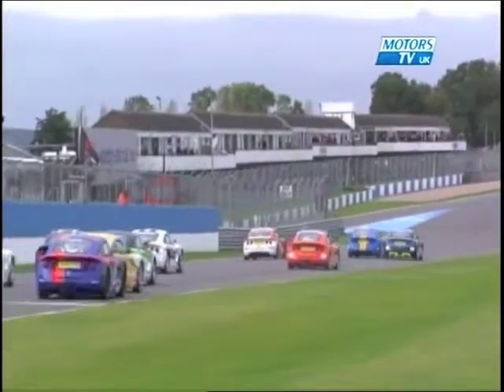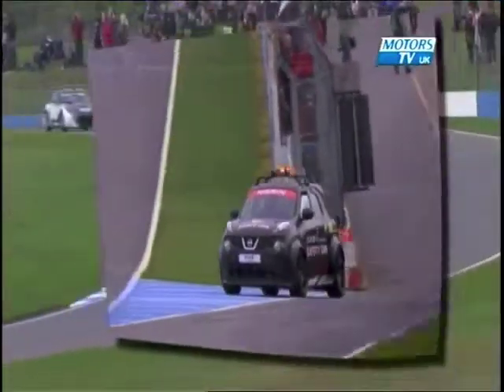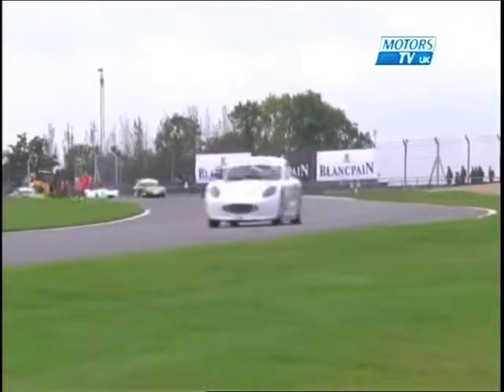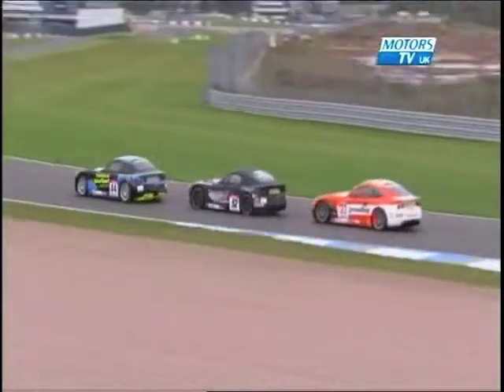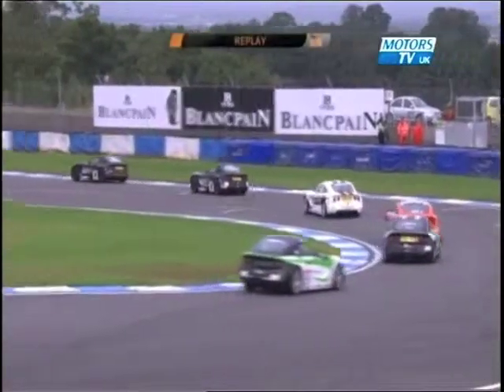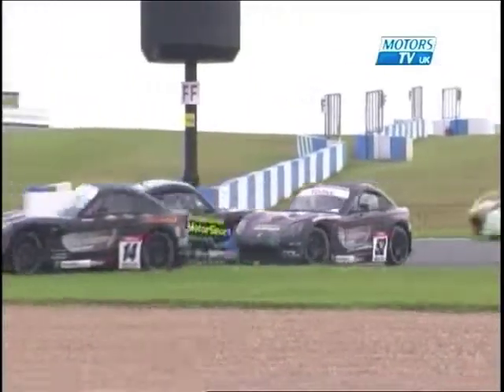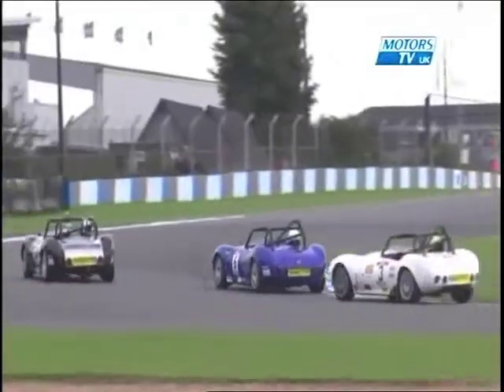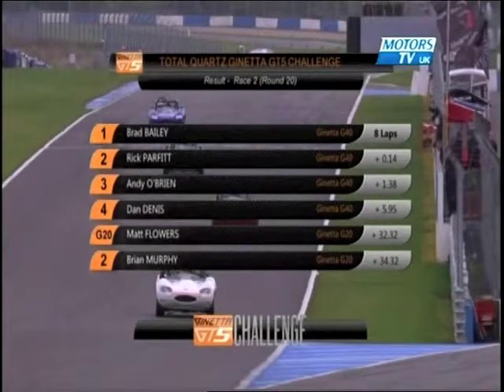Donington Park Ginetta GT5 Challenge 2012 Round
Donington Park Ginetta GT5 Challenge 2012 Round 20 & 21